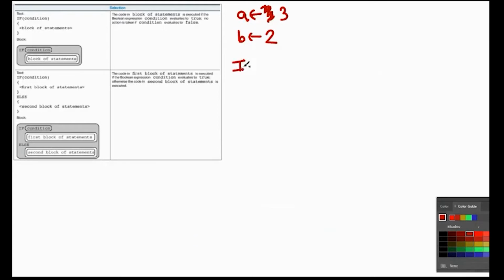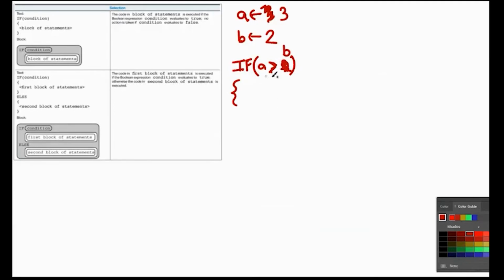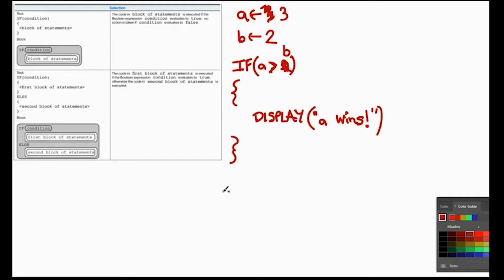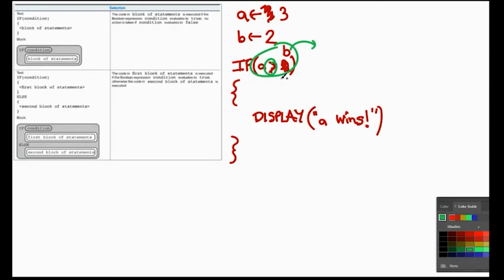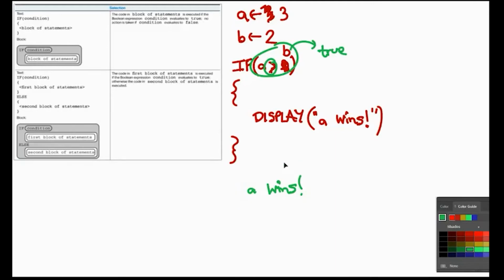AP CSP Reference Sheet - Selection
This is a breakdown of the Selection section of the AP CSP Reference Sheet.